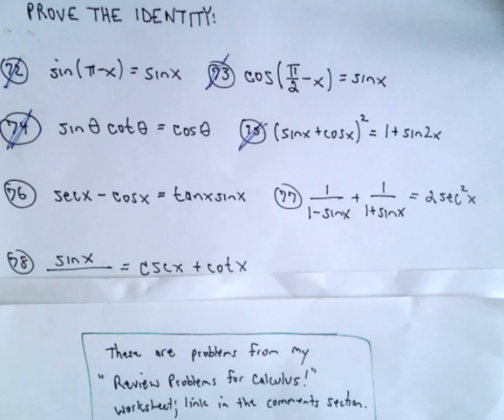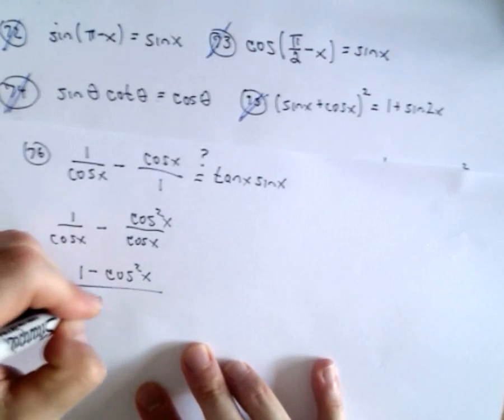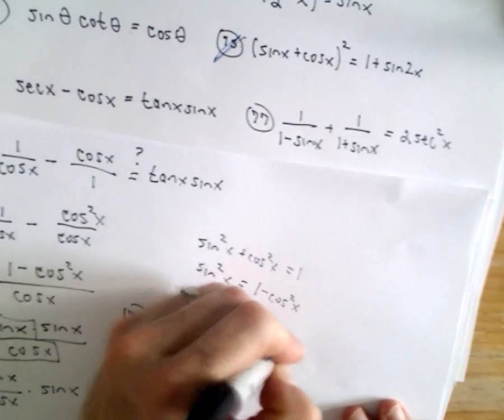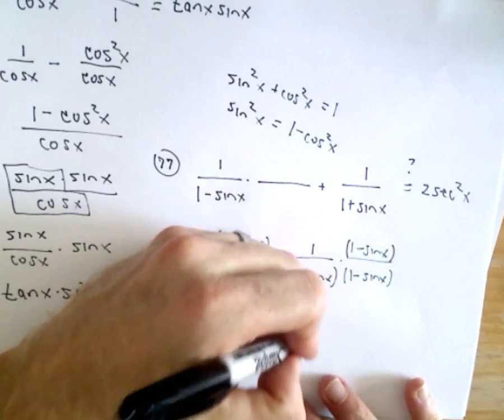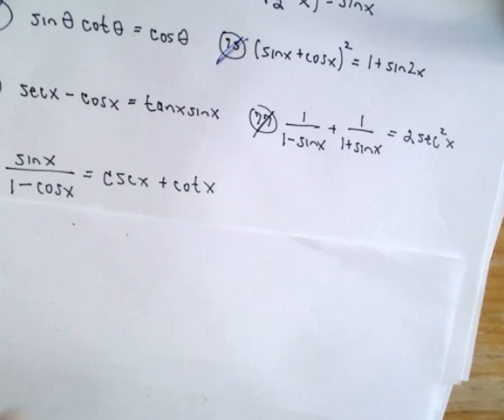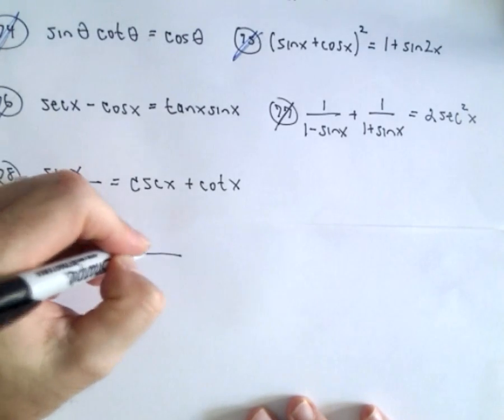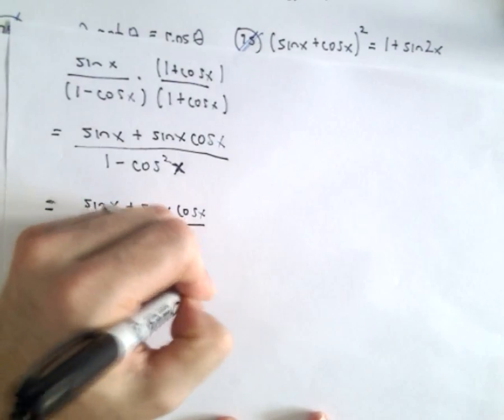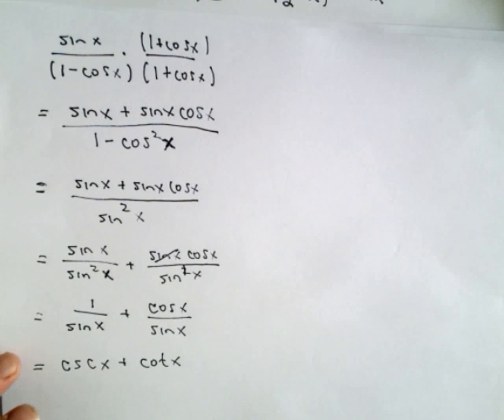Review Problems for Calculus - 76 - 78